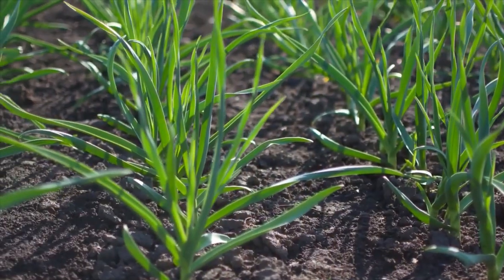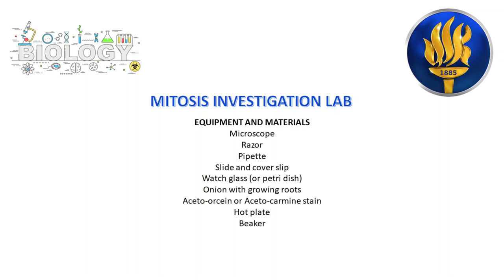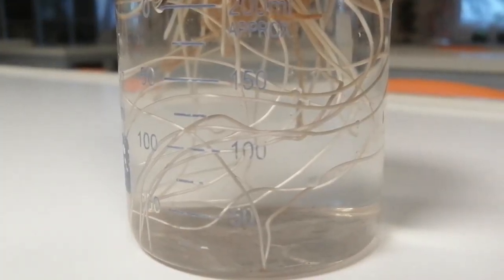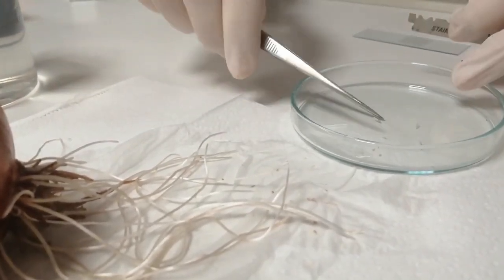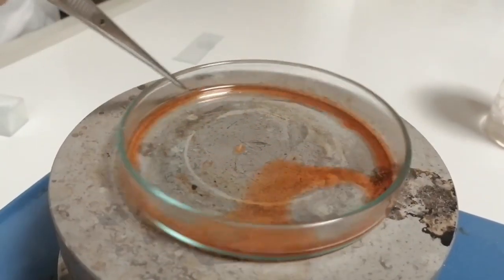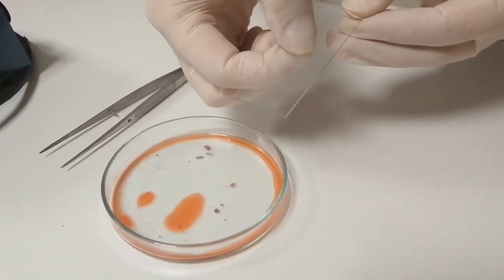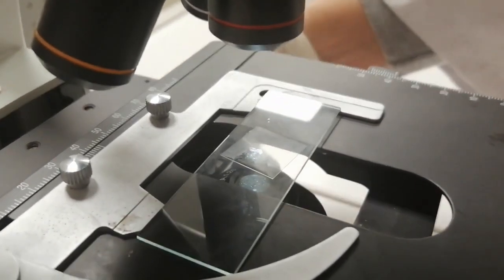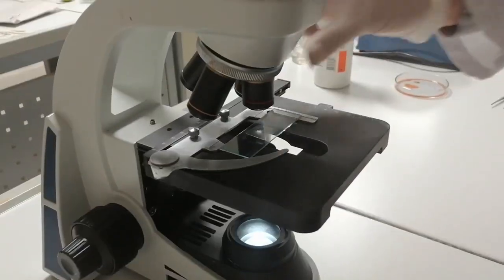Grade 10 Biology - Examination of Mitosis in onion root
This video is about the examination of mitosis lab for grade 10.